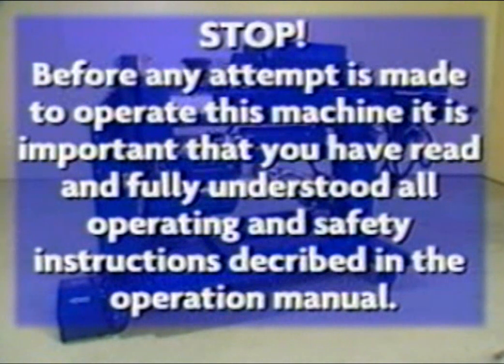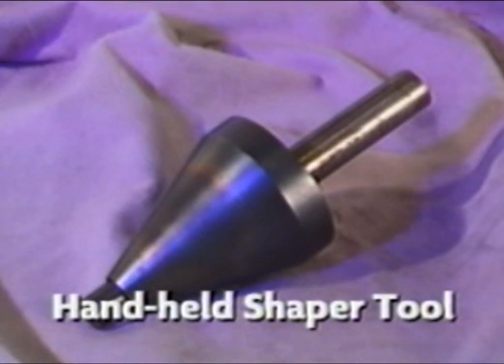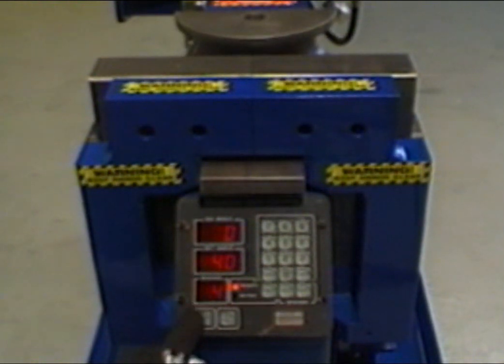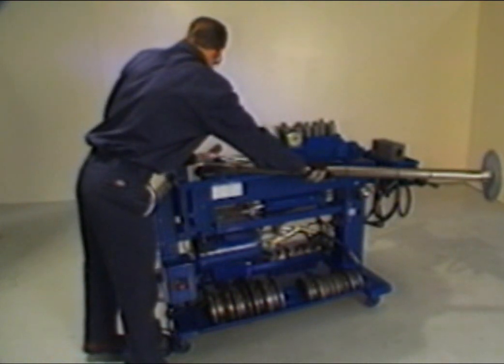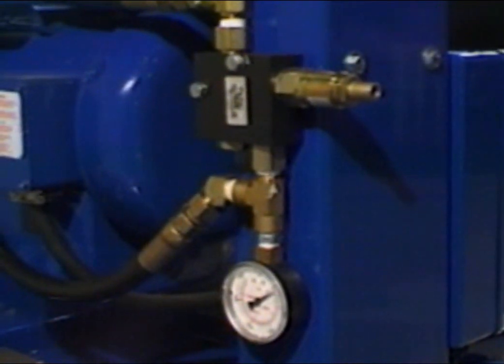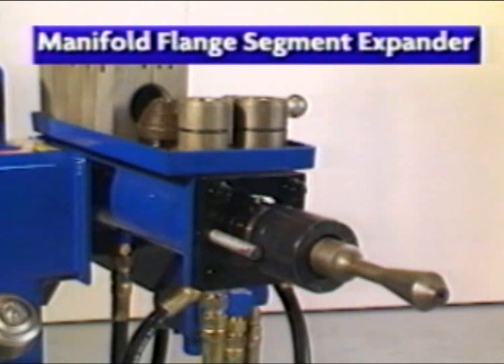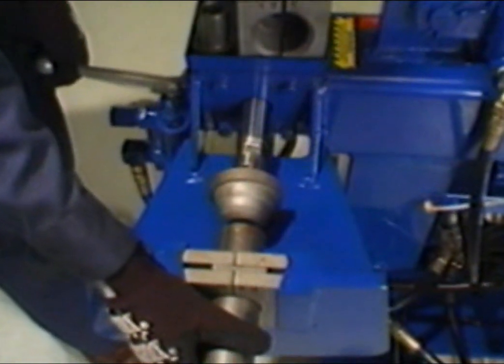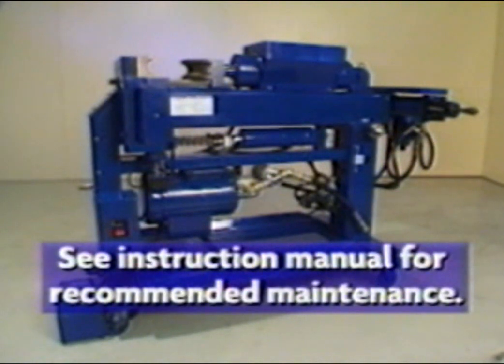Pipe Bender Tutorial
We've received a lot of requests for this old instructional how-to video on pipe bender operation. You can find out more about BendPak pipe benders